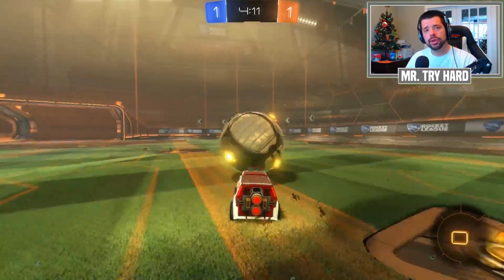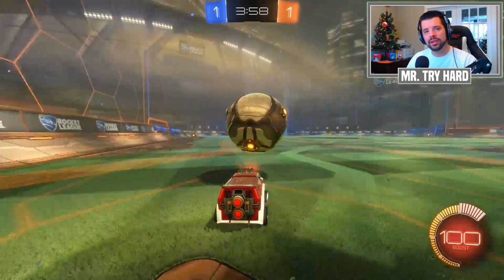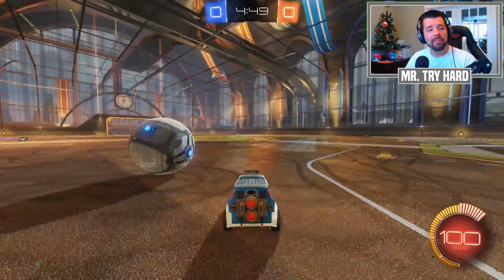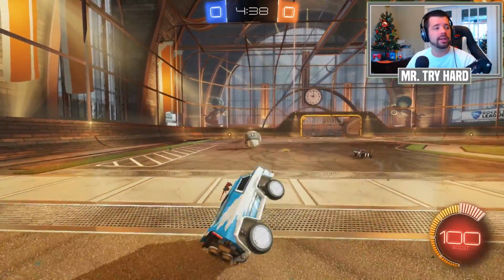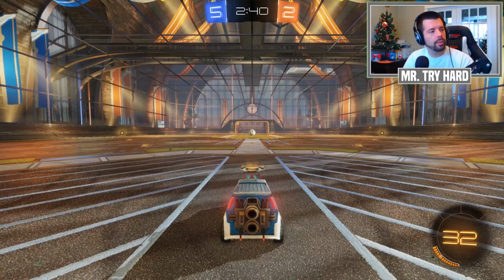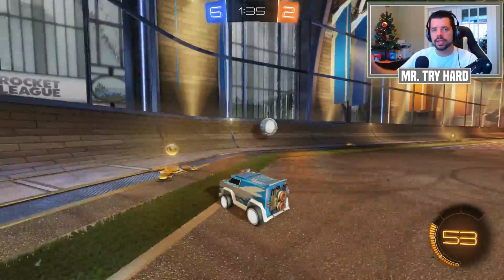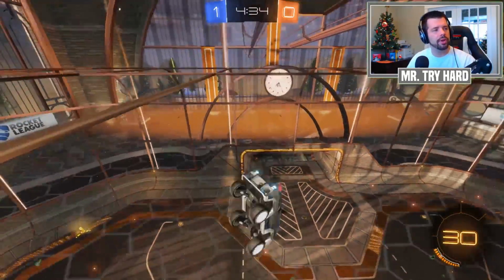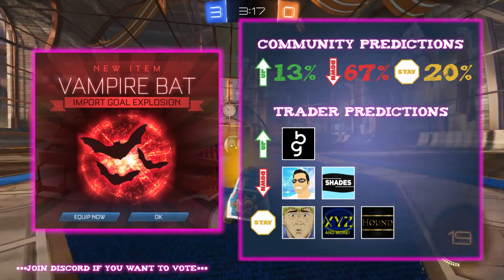How To Make Money On The Velocity Crate + 4 HOT ITEMS To Invest In